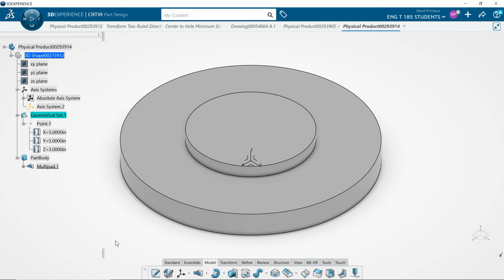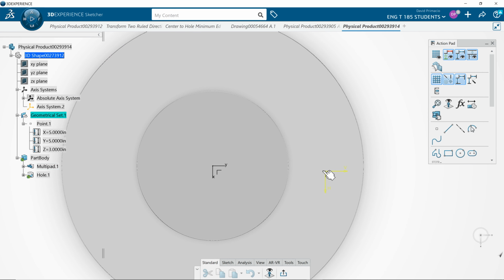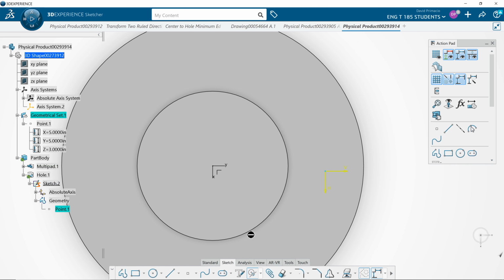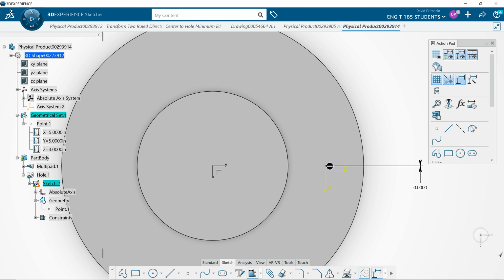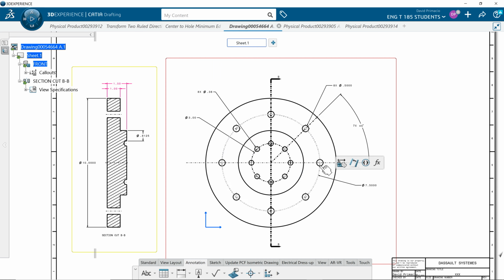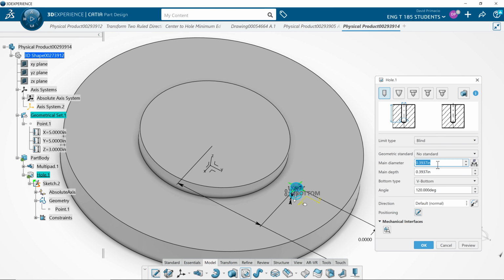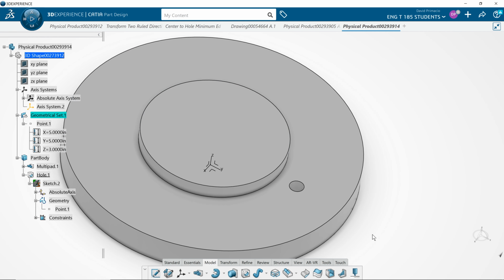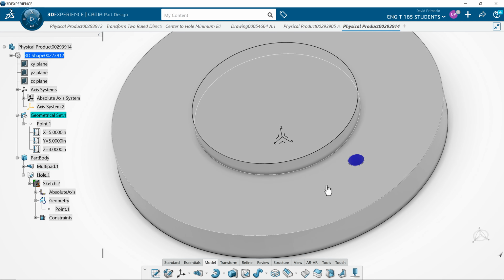Circular Pattern Hole Bottom Plate